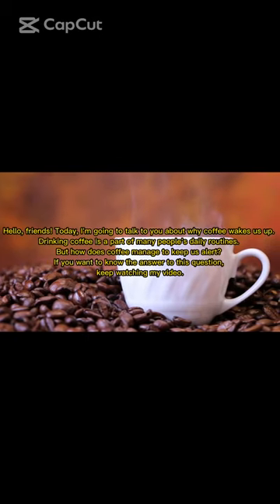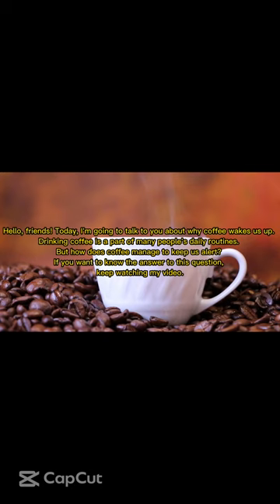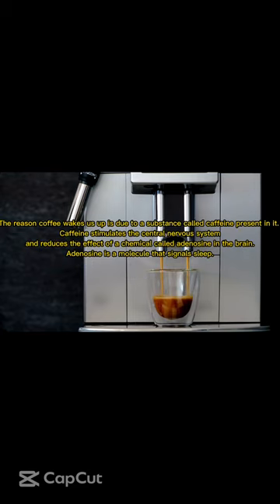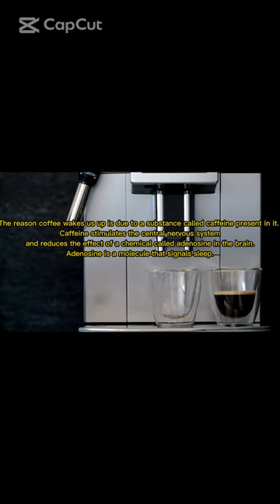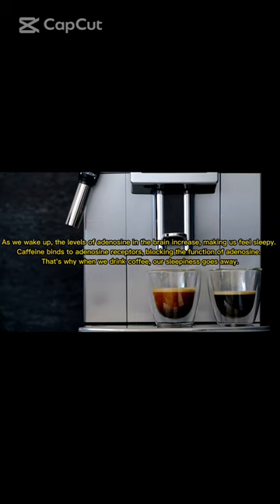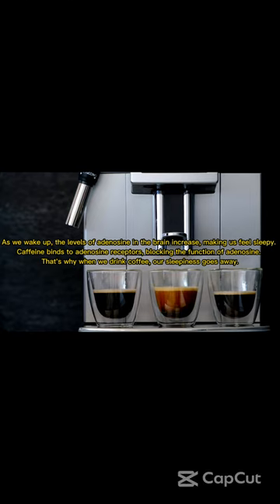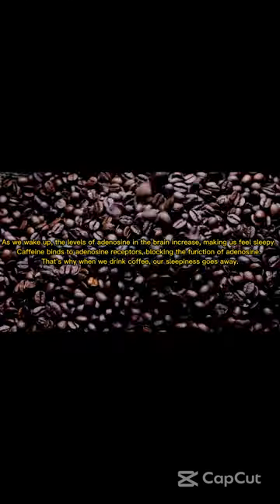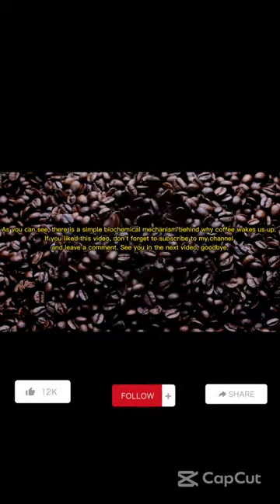Why Does Coffee Wake Us Up?